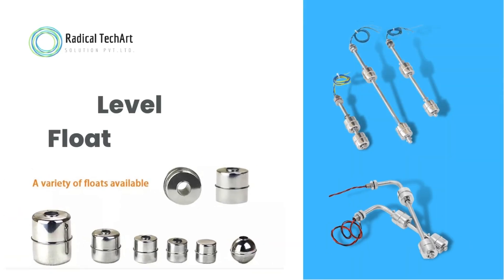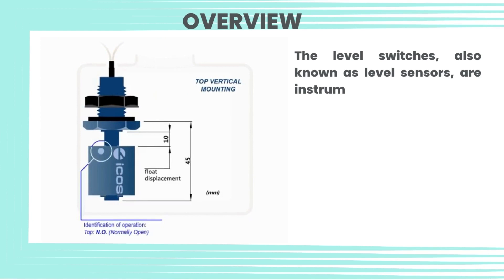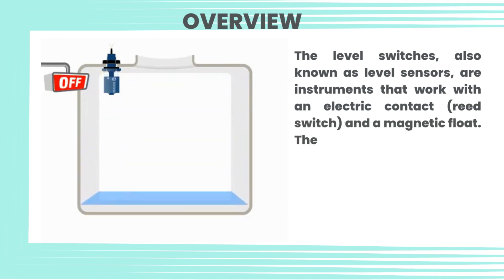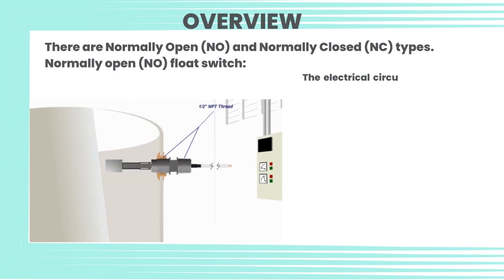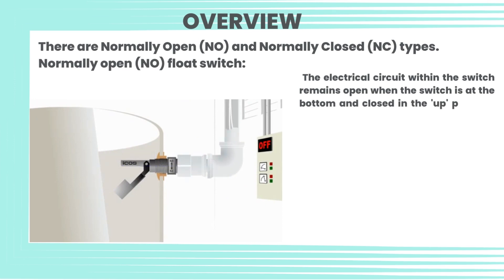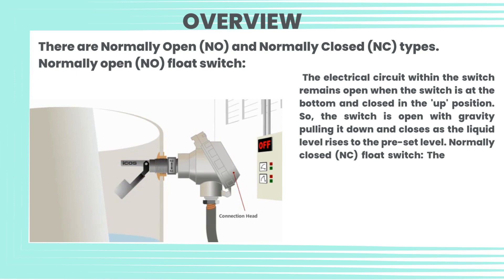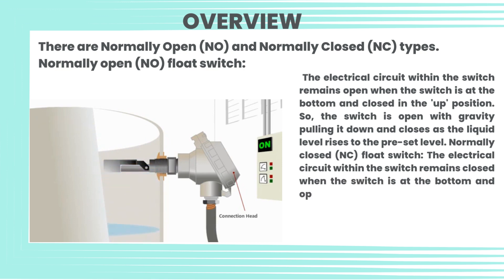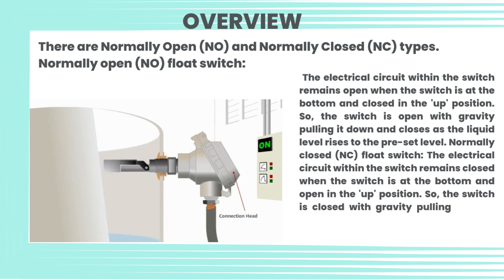Float Switches | How do they work | Level Float Switches | Water | RadicalTechArt I RadicalTalks I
We delve into the fascinating world of liquid level sensing with the Level Float Switch.

The Level Float Switch operates on a simple yet ingenious mechanism. As the liquid level rises or falls, the float attached to the switch moves accordingly. This movement triggers a switch action that signals the fluid level.